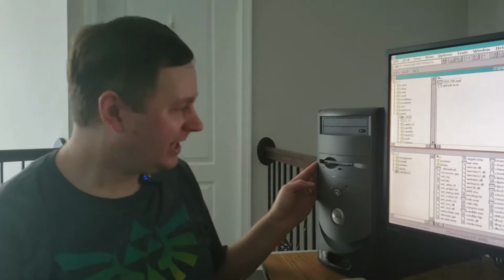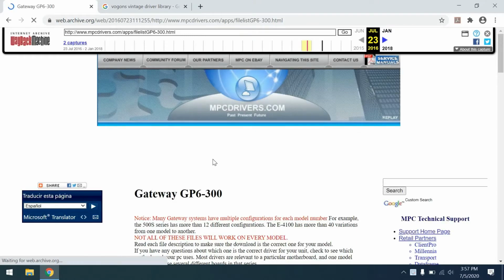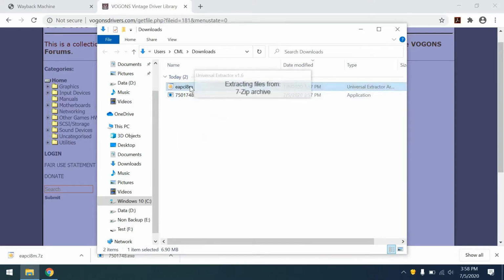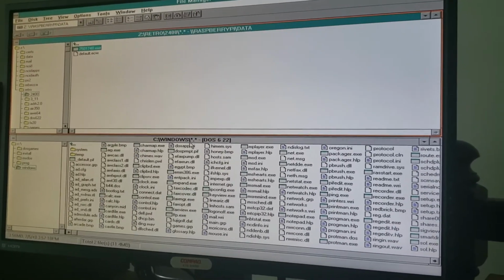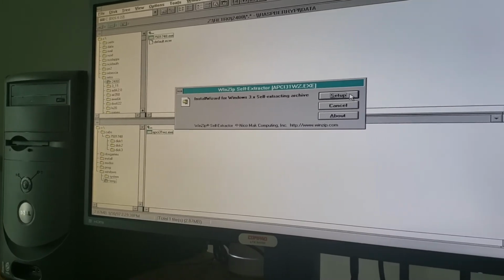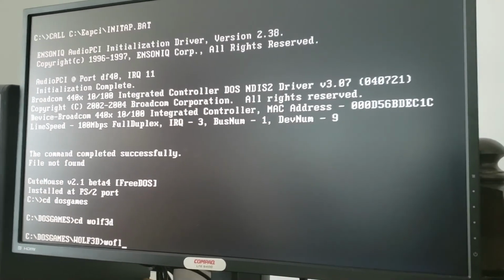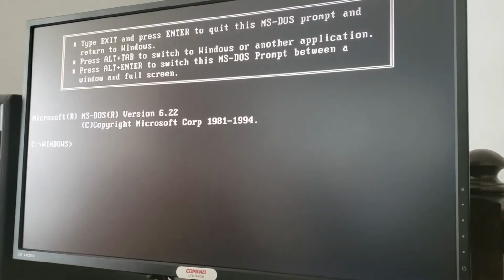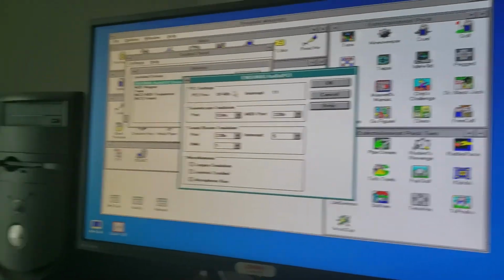Retro Computing on a Budget Part 2 - Adding an ES1370 AudioPCI Card to the Dell Dimension 2400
Join us as we add an Ensoniq ES1370 AudioPCI sound card to our Dell Dimension 2400

Come and see us on the web!